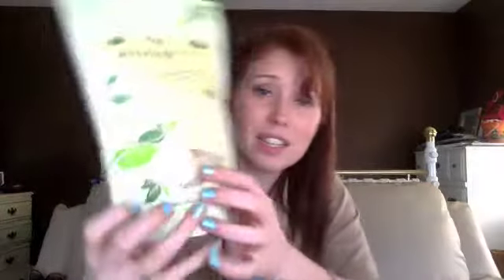Naturebox Unboxing | April 2014